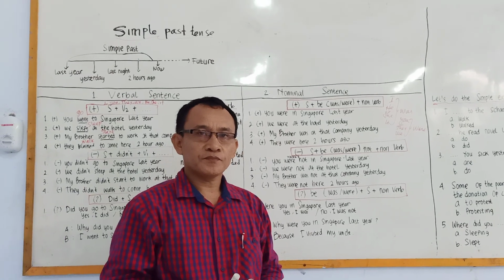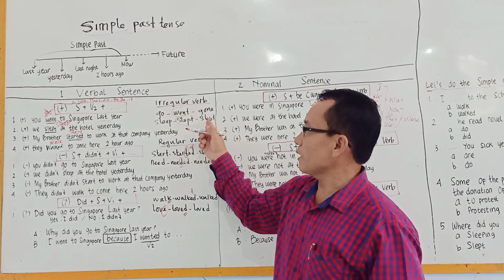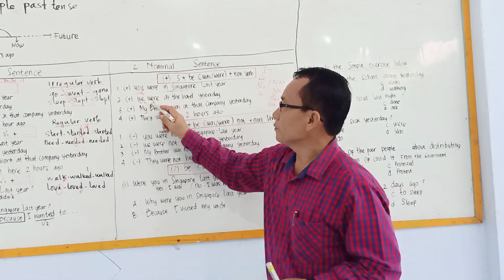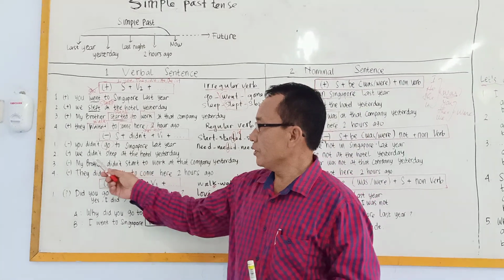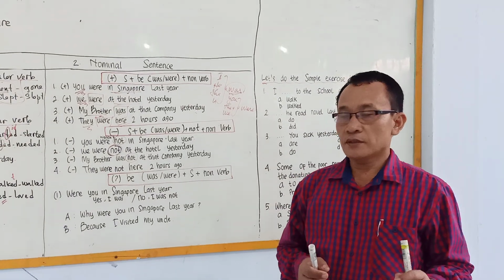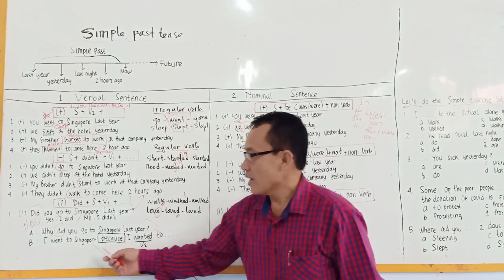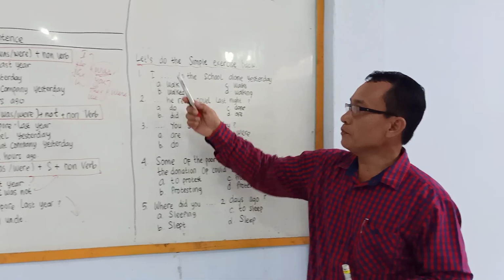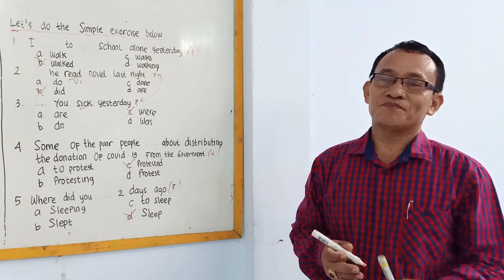SIMPLE PAST TENSE by Mr. Jhon M.Pd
ini salah satu video pembelajaran untuk siswa OHIO English course. yakinlah tidak ada yang sempurna tetapi dengan melihat dan mendengar menjadi ilmu yang sangat berharga.